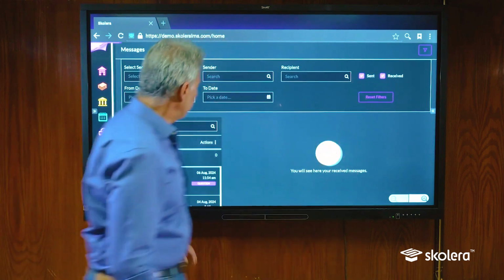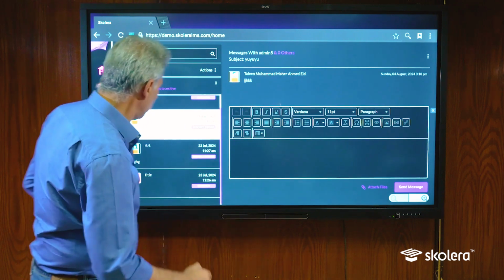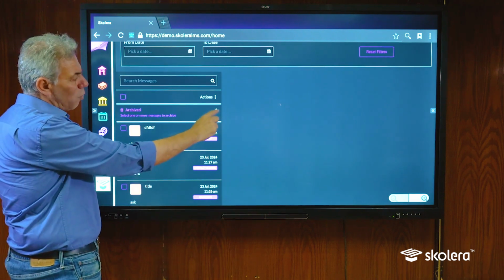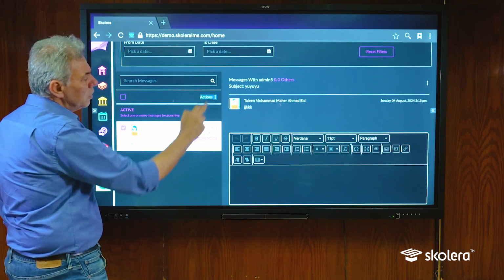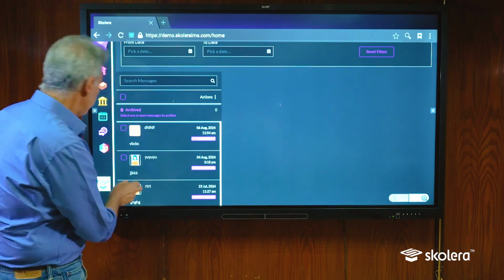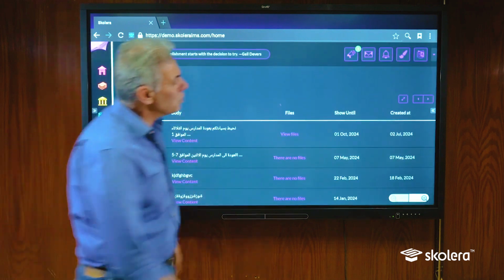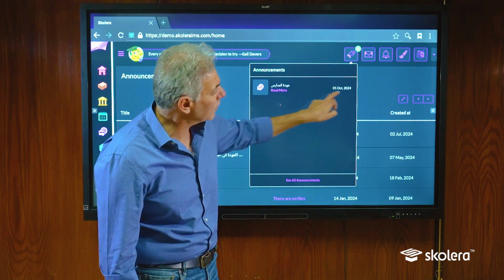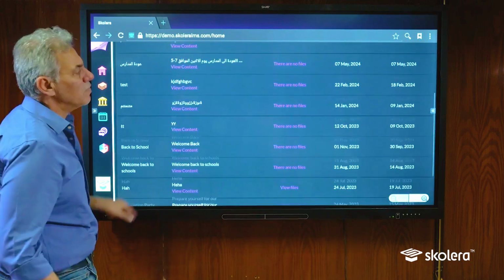LMS Student Dashboard | Explore LMS Chat & Connect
📥 Stop jumping between apps—learn how to use your LMS Student Dashboard to handle messages, teacher chats, and school news from one single platform.

🎓 What you will learn in this video:
✔How the LMS connections works in Skolera
✔Managing LMS Chat between students and teachers
✔Archiving and unarchiving messages step by step
✔Understanding announcements and how they are displayed

📌 How does Skolera enhance communication with students?
✔ Interactive learning methods
✔Personalization and individual support
✔Easy access to content through the digital library
✔A motivating learning environment

What is the key difference between Messages and Announcements in Skolera?
Messages:
✔A two-way communication tool that allows students to interact with teachers by sending and receiving replies.
✔Communication takes place directly between students and teachers.
✔Students can view and follow replies (Replies) from other users within the same conversation.
✔Messages are manually archived by the student using the Actions button to hide them from the active list.
Announcements:
✔A one-way communication tool where information is sent only by the school administration.
✔No interaction or replies are allowed from students; they can only view the content.
✔Issued exclusively by the school administration.
✔Their status (active or archived) depends on a “Show Until Date,” after which they are automatically moved to the archive.
✔Students can only read announcements and download attached files, if available.

🕘Time chapter
0:00 Intro
0:11 Overview of Connect:
0:20 Viewing Sent and Received Messages
0:35 Archiving and  Unarchiving Messages a
1:03 Introduction to Announcements Section
1:33 Viewing Archived Announcements and Details
1:53 Downloading Files and Accessing Old Announcements
2:13 outro

Skolera is designed for:
Schools: streamline operations, enhance communication, and improve overall academic performance.
School Leaders: gain full control with data-driven insights to make smarter decisions.
Teachers: manage classrooms efficiently, track student progress, and deliver personalized learning experiences.
Students: engage in interactive learning and take control of their academic journey.
Parents: stay informed with clear reports and actively support their children’s academic progress.